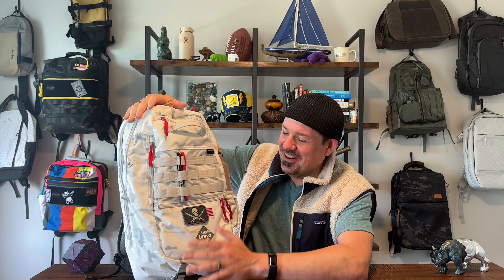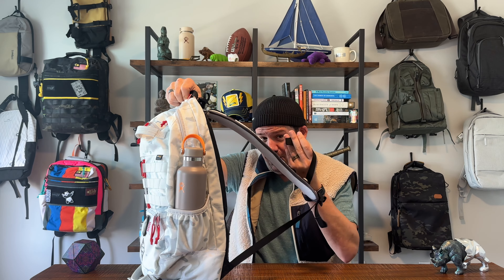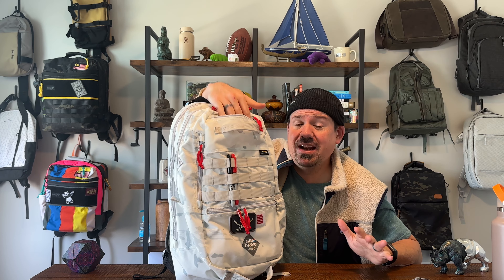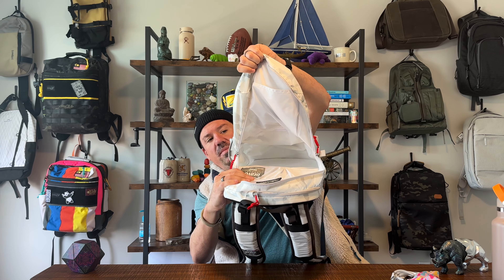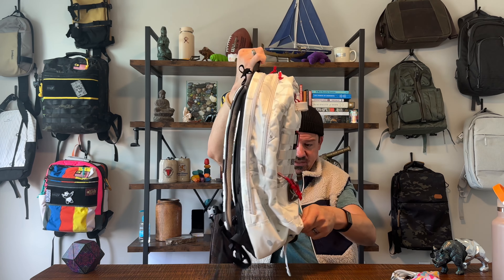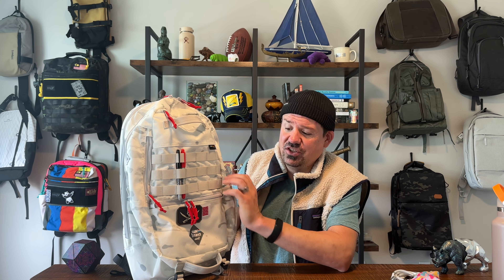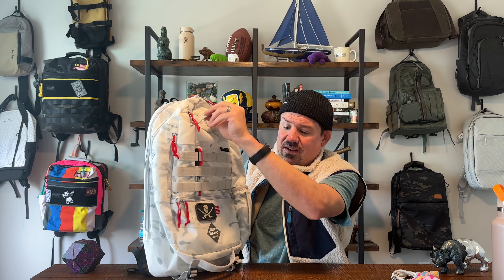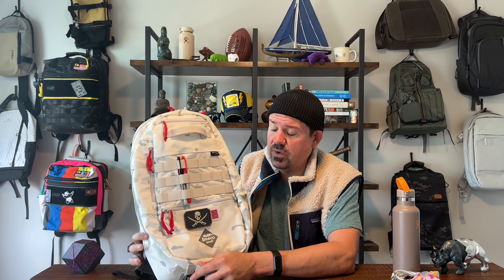Bravo Co Foxtrot Block IV EDC Laptop Backpack Review and Walkthrough - GI Joe Stormshadow Collab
New!
Hello Wanderers!  This one is special!
Check out this great EDC backpack from Bravo - the Foxtrot Block IV in limited edition Stormshadow colorway - a collaboration with Super 7!

Links:
From Bravo Co Worldwide: